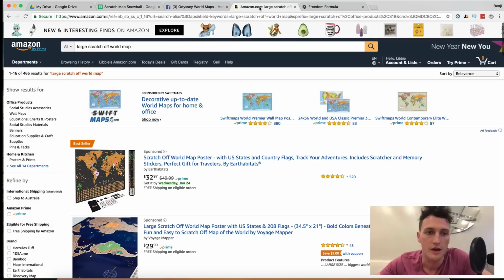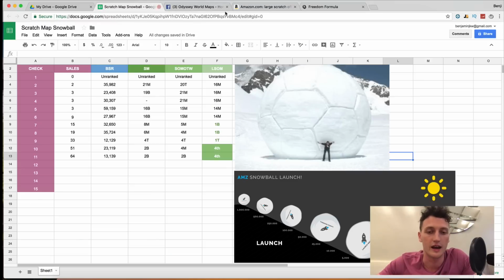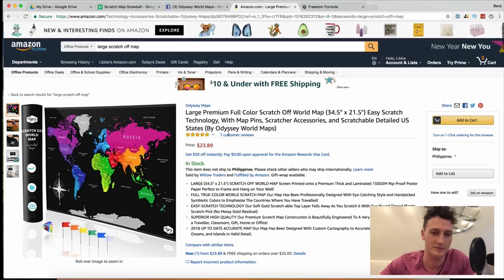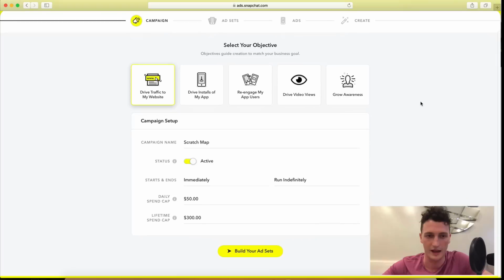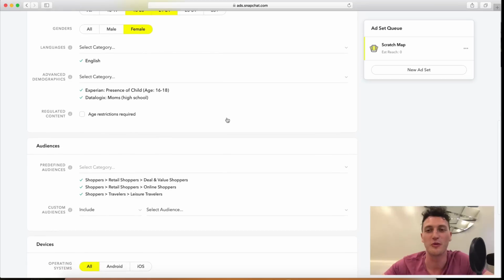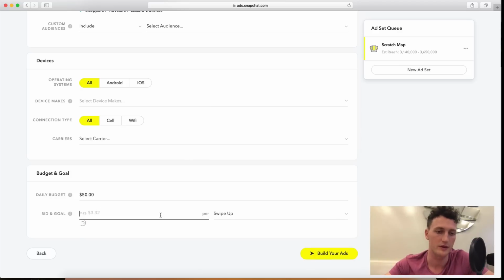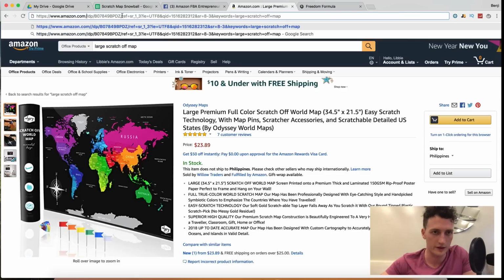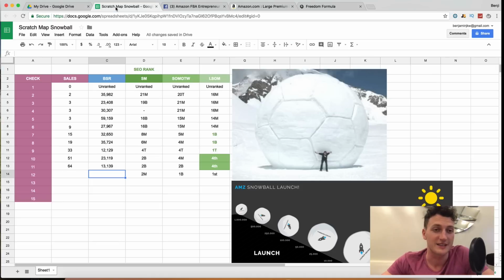AMAZON FBA $10,000 CHALLENGE 🚀 (Day 38) Page 1 SEO Ranking For Our Biggest Keyword!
Join me on the Amazon FBA $0-$10K Challenge to make $10,000 a month on your first Amazon product. This transparent launch is designed to show you everything you need to know and do in your product launch to make it profitable on Amazon

We go through our SEO rankings then walk through a brand new and incredibly effective ad platform that is rumoured to be 7x cheaper than Facebook ads. This is perfect for boosting sales and conversions on our Amazon FBA launch snowball!